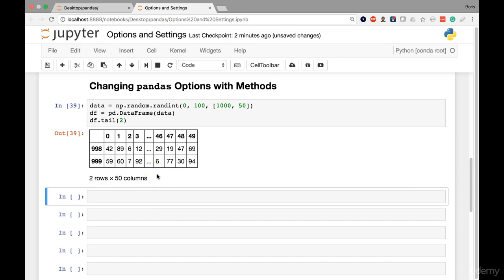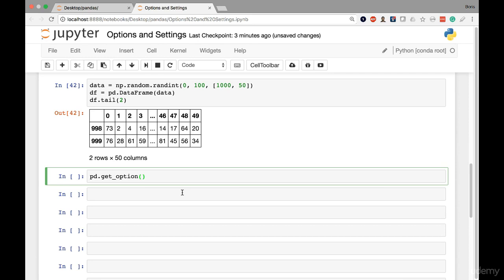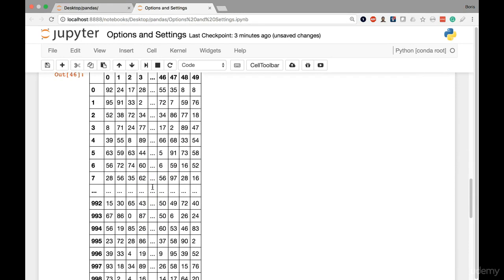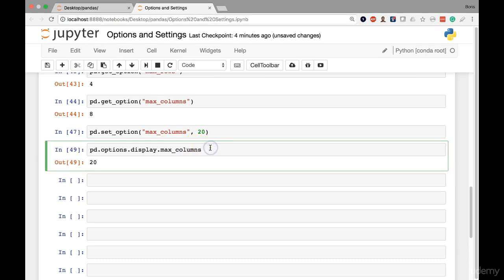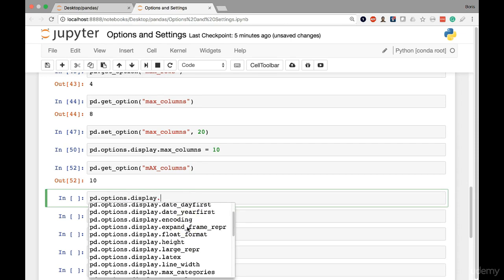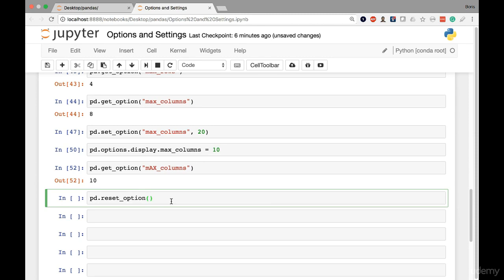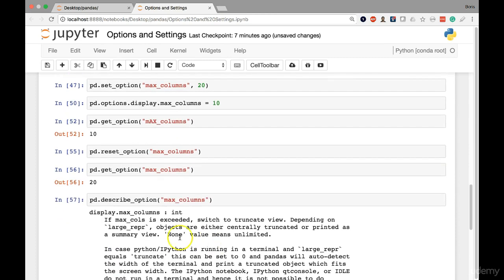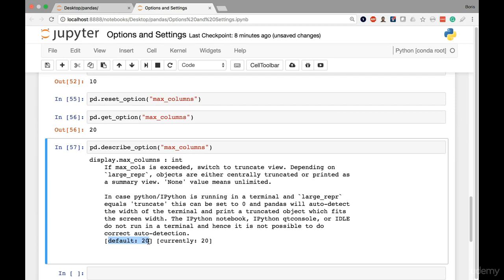3 Options and Settings Changing pandas Options with Methods